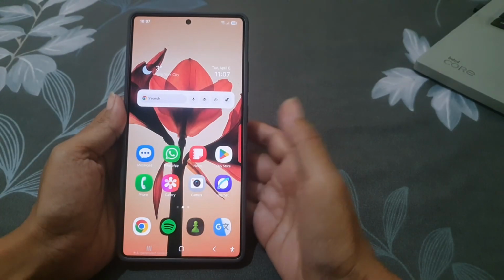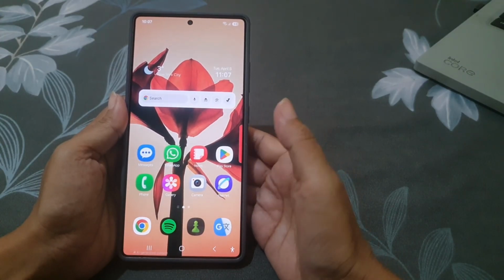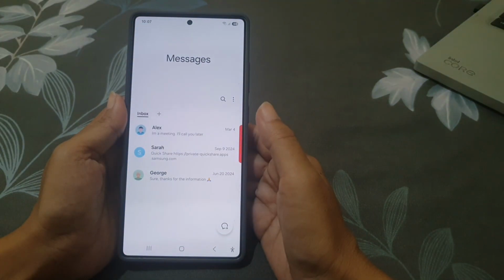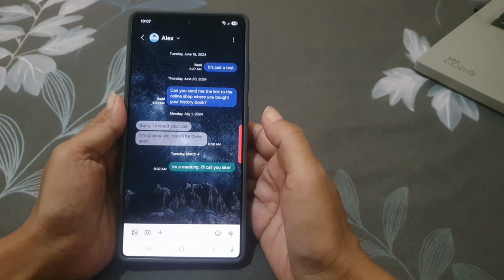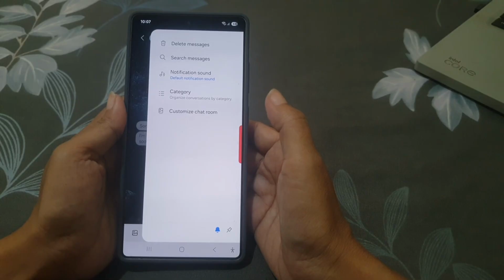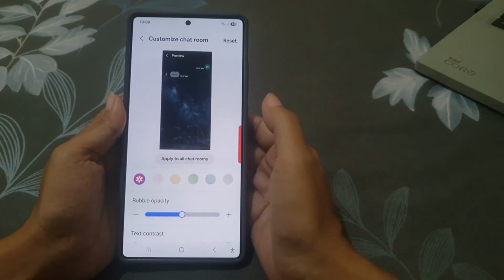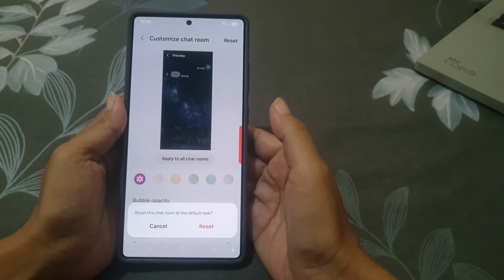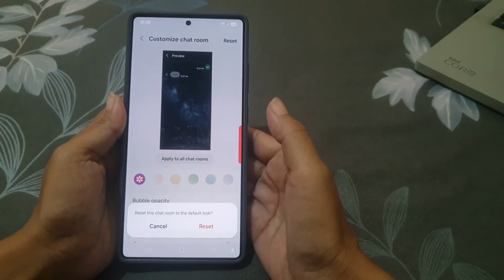How to reset a chat room's look in the Messages app back to default on Samsung Galaxy S25 Ultra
In this video, you will find the steps on how to reset a chat room's look in the Messages app back to default on Samsung Galaxy S25/S25+/S25 Ultra.

To reset a chat room's look in the Messages app back to default on Samsung Galaxy S25 Ultra, do the following steps:
- Open the chat with the contact you want to customize.
- Tap more icon or three vertical dots icon at the top right and then tap "Customize chat room".
- Tap "Reset" at the top right.
- A pop-up appears to ask whether you want to continue resetting the selected chat room to the default look. Tap "Reset" to confirm.

By doing this,  the background, bubble opacity, and text contrast of the selected chat will be returned to the default look.

Given to the function, resetting a chat room's appearance is a quick way to clear custom style and get back to clean, original layout.  It's perfect if you want better readability or just prefer the default look.